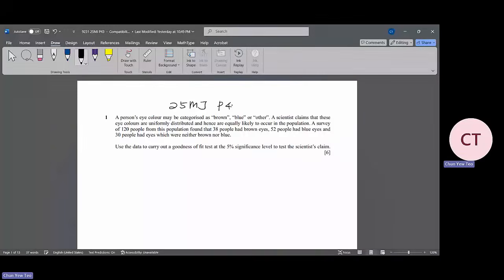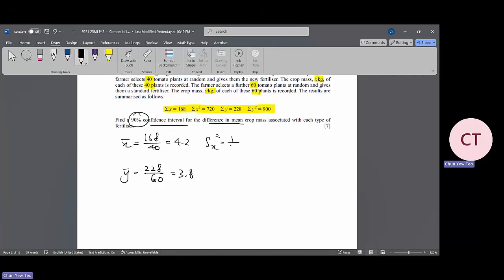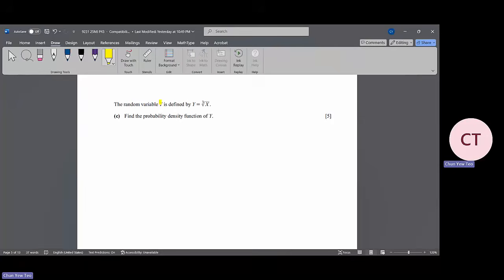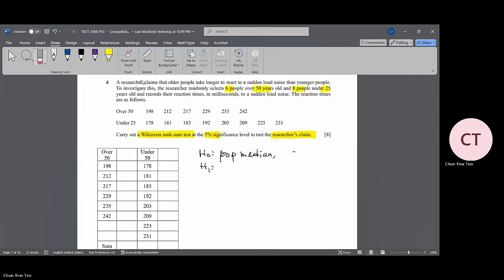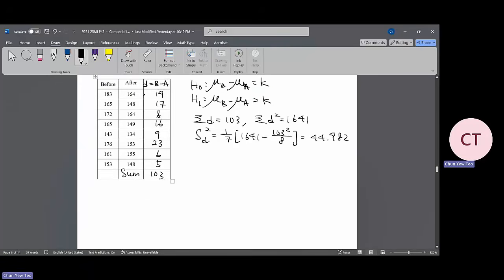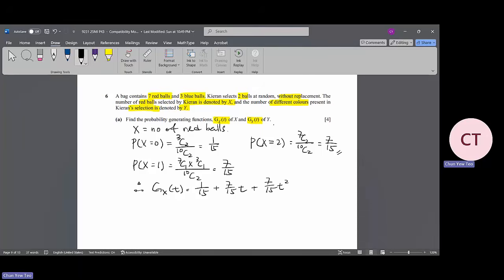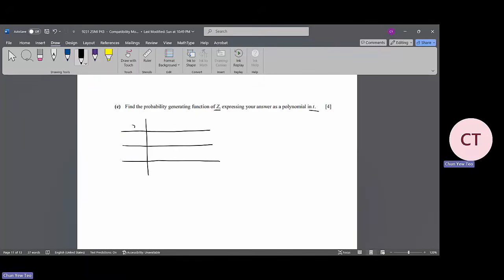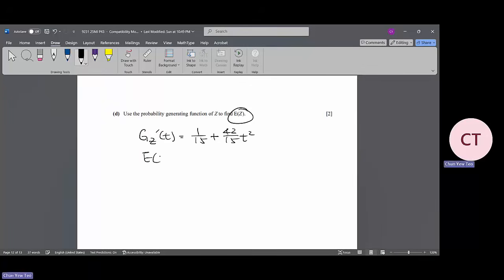9231/43/M/J/25 CAIE A-level Further Statistics Solution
Full Solution for Further Statistics May June 2025 Paper 43
9231_s25_qp_43
9231_s25_ms_43
9231_MJ25_P43
9231/43/M/J/25

00:00   Question 1
07:18   Question 2
12:03   Question 3
24:28   Question 4
31:00   Question 5
41:02   Question 6